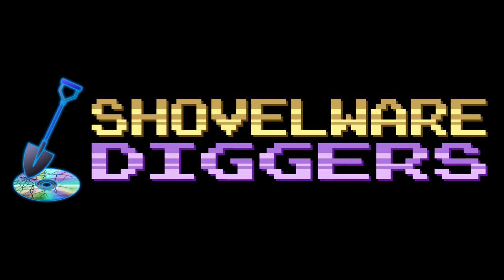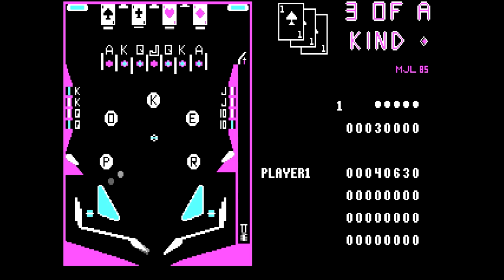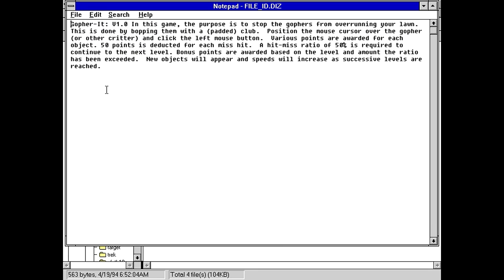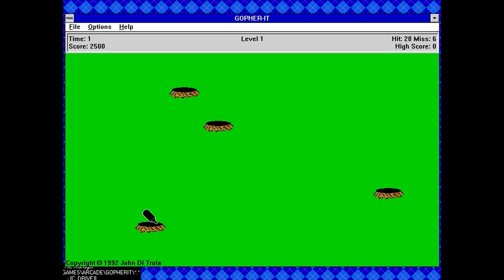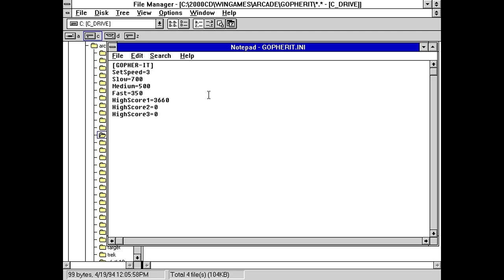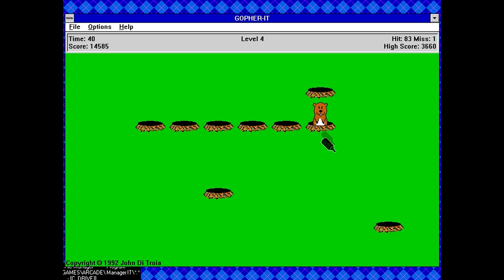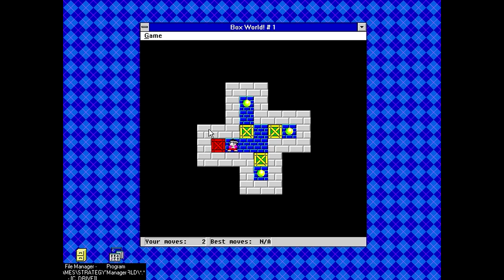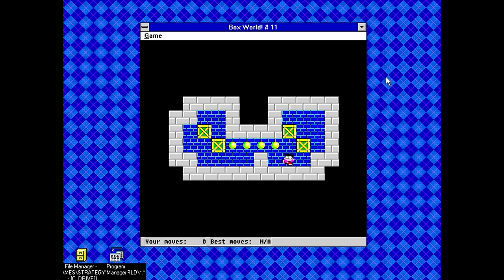Shovelware Diggers #240 - Gopher Detonations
Nothing too complicated this week, as our dig team kicks things off with a pinball table made in PCS, followed up with a whack-a-mole type of game, then finishing off with a Sokoban "clone", though really it's more of a blatant copy with altered graphics. :P

This Week's Digs:
- DOSGAMES\PB\THREE
- WINGAMES\ARCADE\GOPHERIT
- WINGAMES\STRATEGY\BOXWORLD